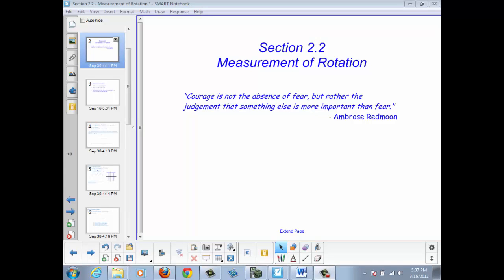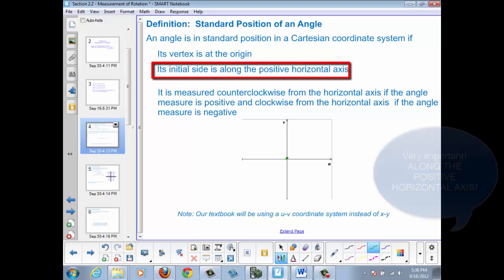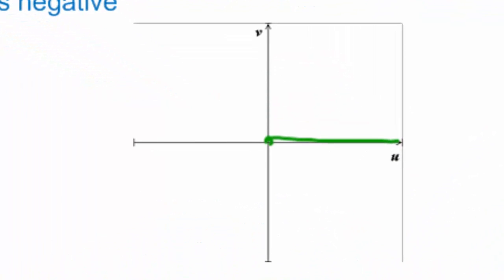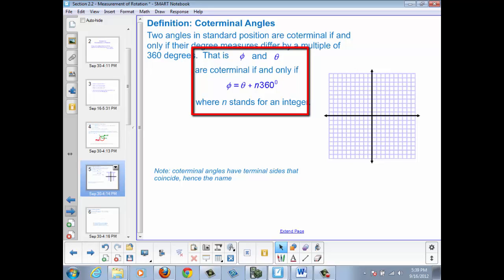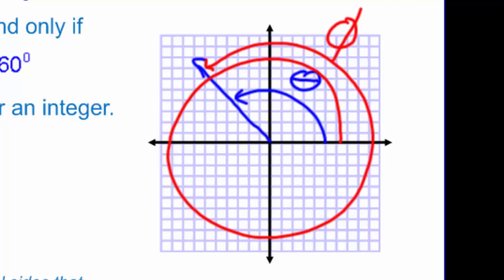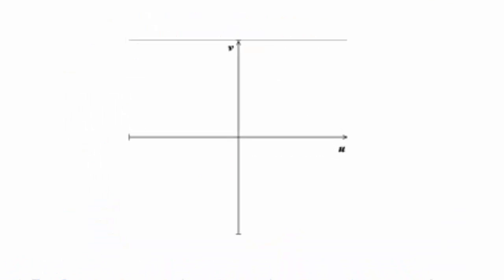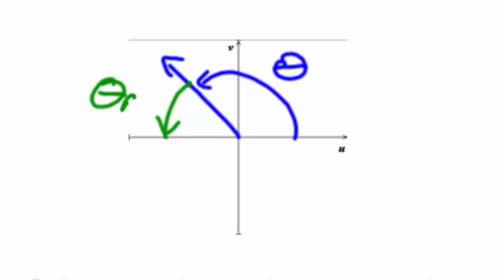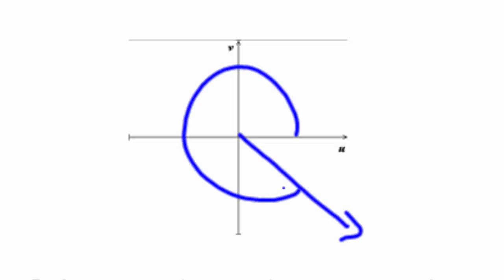Measurement of Rotation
A review of measurement of angles, including a definition of referene angles